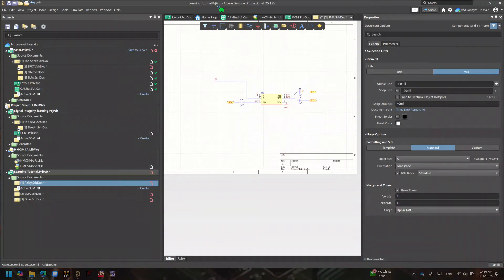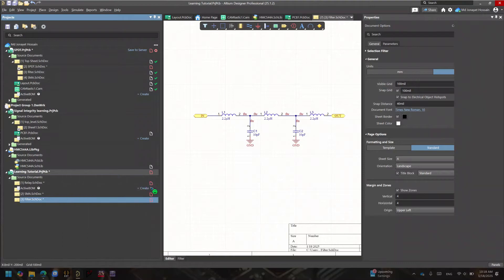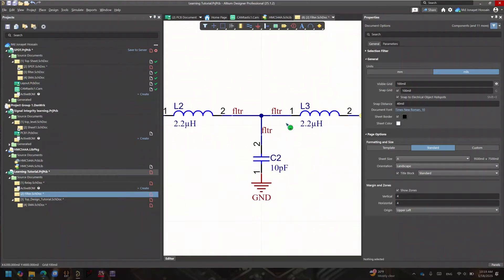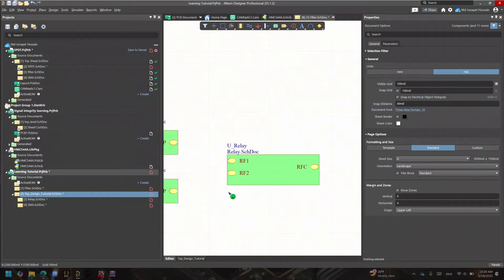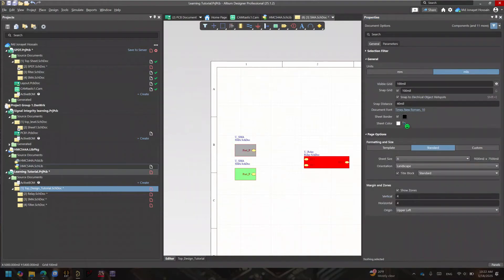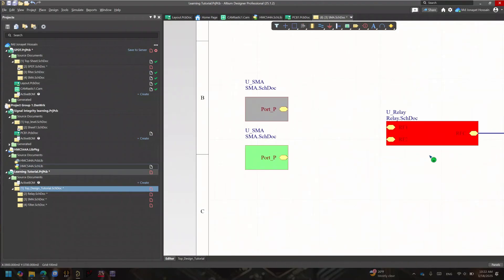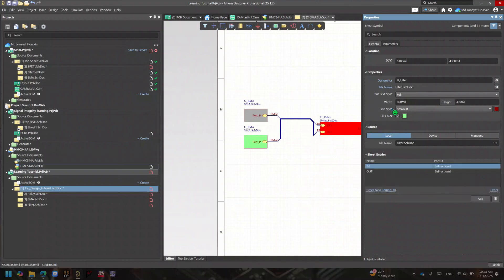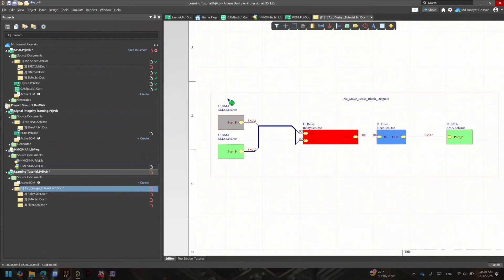Altium Designer Schematics | Hierarchical Design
Learn how to master hierarchical design in Altium Designer! In this video, I guide you through the step-by-step process of creating clean and efficient designs by breaking complex projects into manageable modules. Whether you're a beginner or an experienced designer, this tutorial will help you organize and optimize your PCB designs with ease.